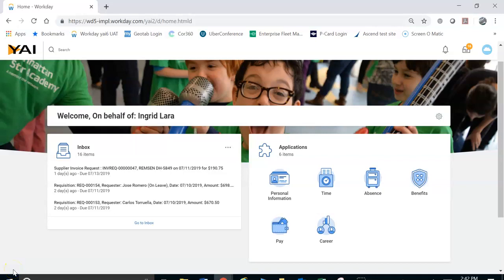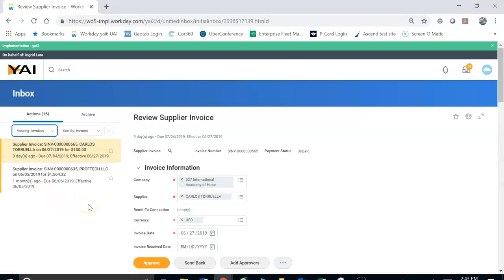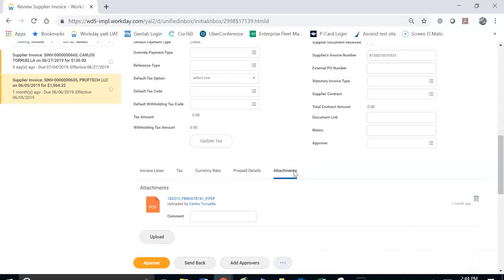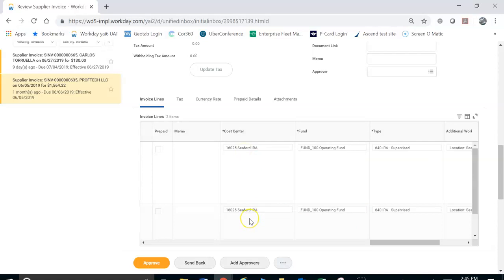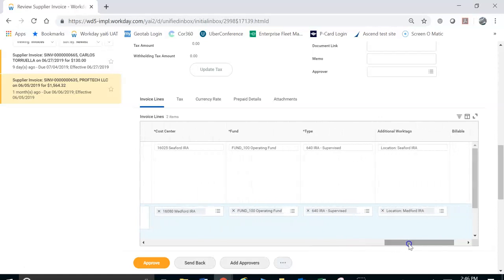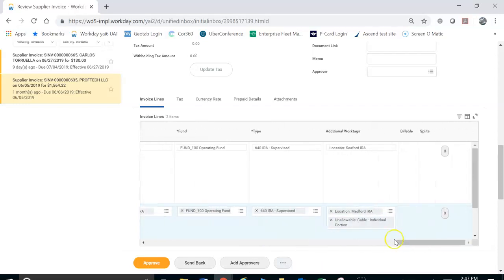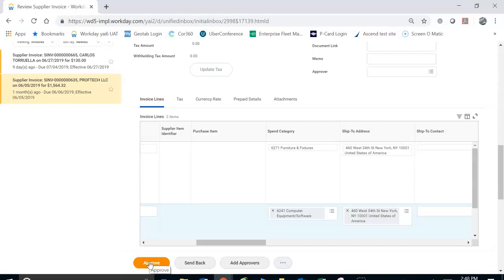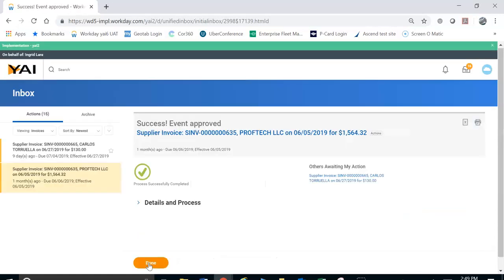Approving an invoice